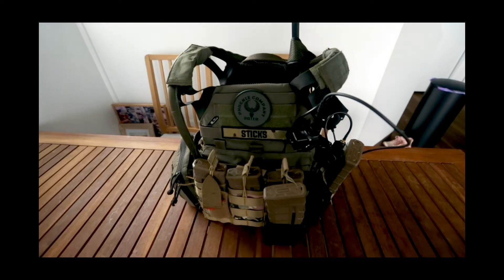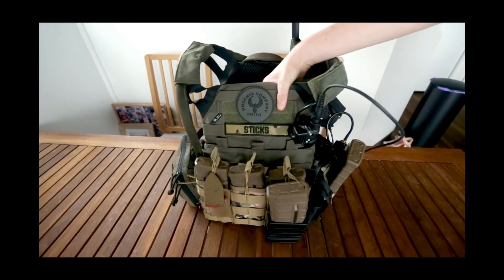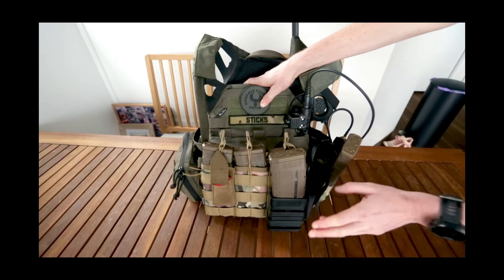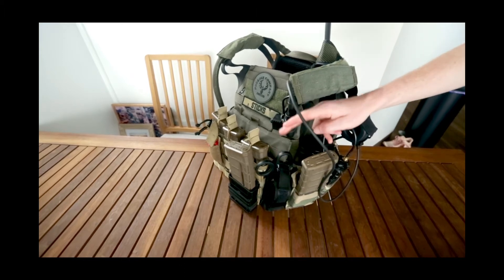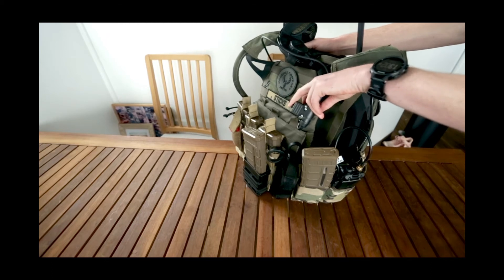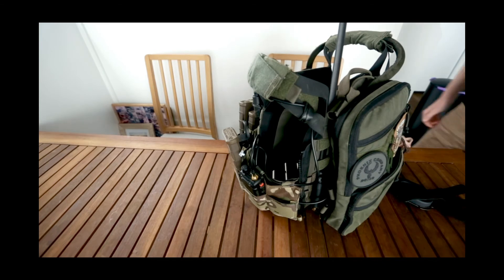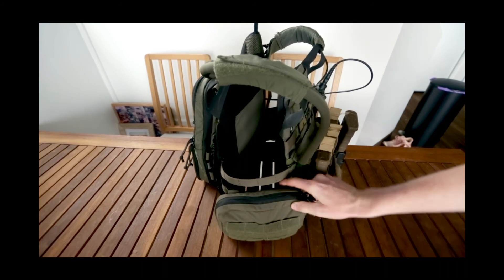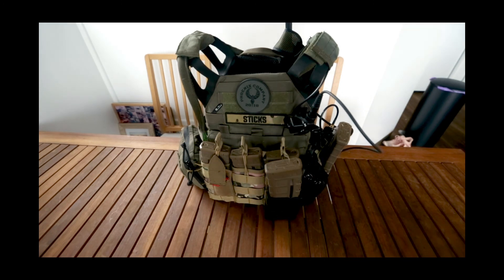Plate Carrier Setup 2020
Hey guys,

Here in this video I have my current plate carrier setup. I use my plate carrier in pretty much all my games including CQB, milsims etc. If you have any questions, comments or feedback id love to hear it from you guys in the comments below.

Cheers
Sticks.

Triple Mag Pouch

Multi Tool

Antenna Relocation Cable

Baofeng UV5R

Baofeng UV5R Extended Battery

Z-Tactical Headset

Z-Tactical PTT

Tactical Antenna